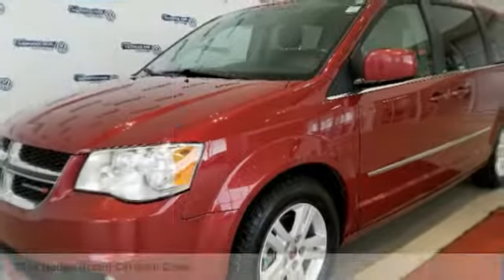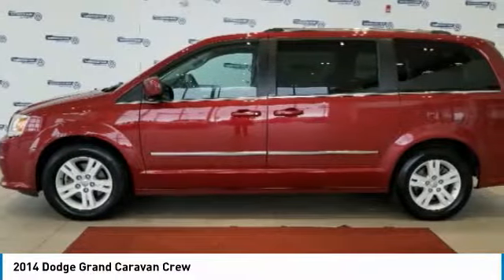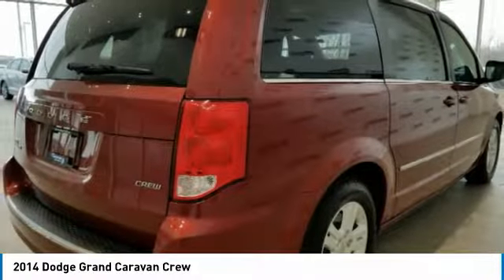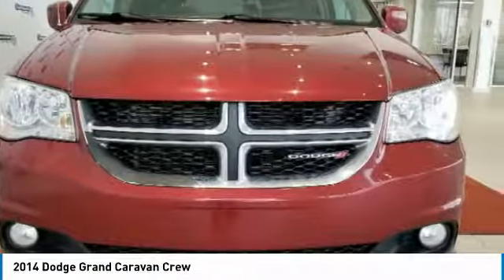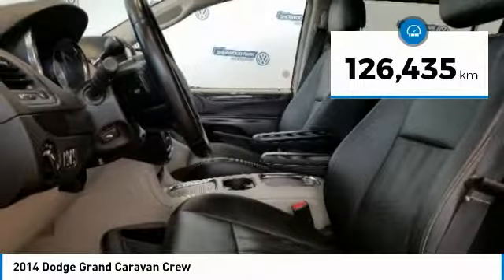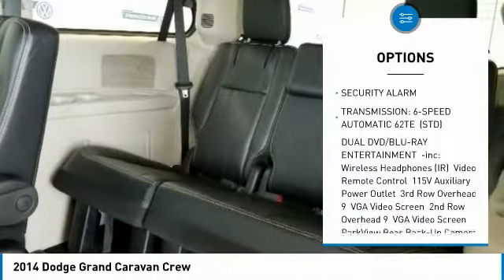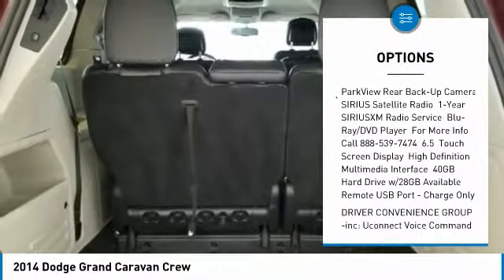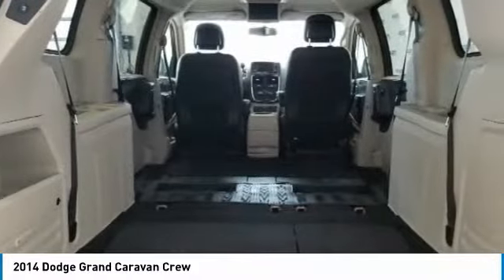2014 Dodge Grand Caravan PA0223A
2014 DODGE GRAND CARAVAN SHERWOOD PARK, AB
Stock# PA0223A

This Dodge Grand Caravan delivers a Regular Unleaded V-6 3.6 L/220 engine powering this Automatic transmission. TRANSMISSION: 6-SPEED AUTOMATIC 62TE (STD), SECURITY GROUP -inc: Remote Start System, Security Alarm, SECURITY ALARM.

* This Dodge Grand Caravan Features the Following Options *
QUICK ORDER PACKAGE 29L -inc: Engine: 3.6L V6 24V VVT, Transmission: 6-Speed Automatic 62TE, Radio: Uconnect 430 CD/DVD/MP3/HDD, Overhead Storage Bins, Single Rear Overhead Console System, 115V Auxiliary Power Outlet, Right Power Sliding Door, Sun Visors w/Illuminated Vanity Mirror, Left Power Sliding Door, Power Liftgate, ParkView Rear Back-Up Camera, SIRIUS Satellite Radio, 1-Year SIRIUSXM Radio Service, For More Info, Call , Overhead Ambient Surround Lighting, Heated Front Seats, Universal Garage Door Opener, Rear Swiveling Reading/Courtesy Lamps, 6.5 Touch Screen Display, 40GB Hard Drive w/28GB Available, Power Front Driver & Passenger Seats , RADIO: UCONNECT 430N CD/DVD/MP3/HDD/NAV -inc: Garmin Navigation System, ENGINE: 3.6L V6 24V VVT (STD), DUAL DVD/BLU-RAY ENTERTAINMENT -inc: Wireless Headphones (IR), Video Remote Control, 115V Auxiliary Power Outlet, 3rd Row Overhead 9 VGA Video Screen, 2nd Row Overhead 9 VGA Video Screen, ParkView Rear Back-Up Camera, SIRIUS Satellite Radio, 1-Year SIRIUSXM Radio Service, Blu-Ray/DVD Player, For More Info, Call , 6.5 Touch Screen Display, High Definition Multimedia Interface, 40GB Hard Drive w/28GB Available, Remote USB Port - Charge Only, DRIVER CONVENIENCE GROUP -inc: Uconnect Voice Command w/Bluetooth, Rear View Auto Dim Mirror w/Microphone, Bluetooth Streaming Audio, Remote USB Port, Heated Steering Wheel, DEEP CHERRY RED CRYSTAL PEARLCOAT, BLACK/LIGHT GREYSTONE, LEATHER TRIMMED BUCKET SEATS, Wheels: 17 x 6.5 Painted Aluminum, Vinyl Door Trim Insert, Variable Intermittent Wipers.

A short visit to Sherwood Park Volkswagen located at 2365 BROADMOOR BLVD, SHERWOOD PARK, AB T8H 1N1 can get you a reliable Grand Caravan today!